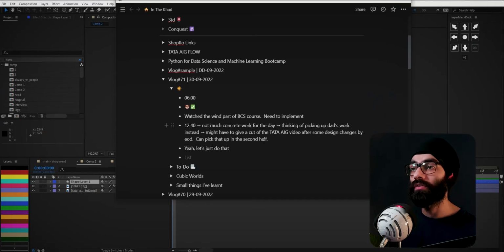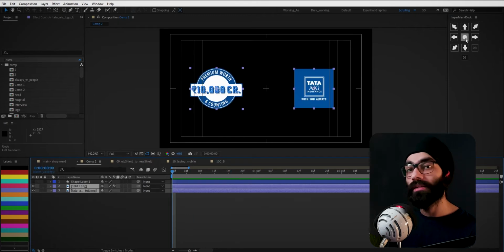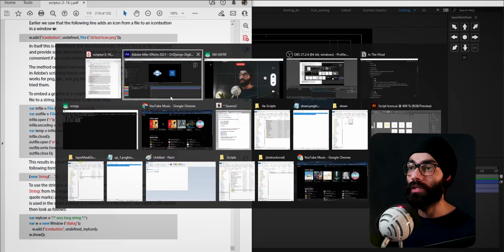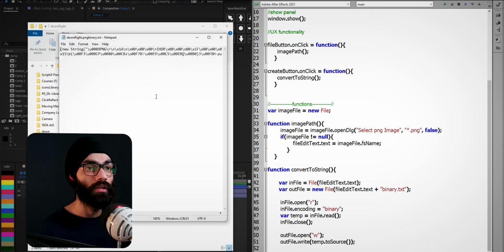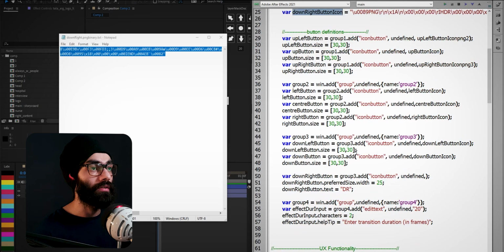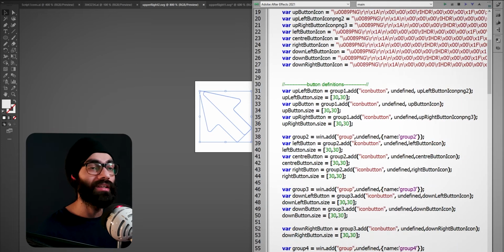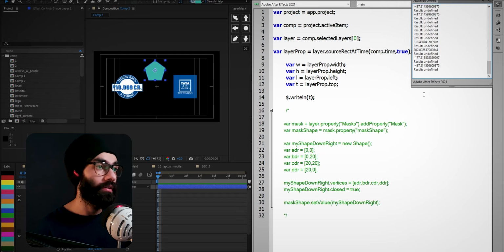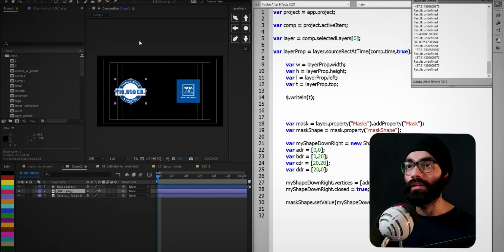Adding Embedded Icons to After Effects Script | ExtendScript